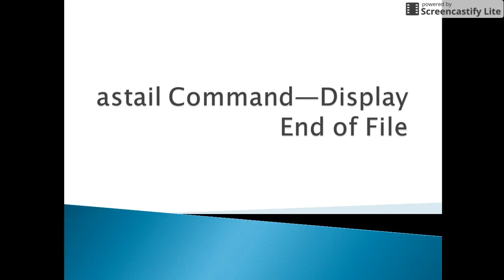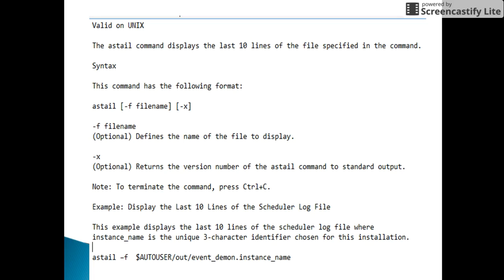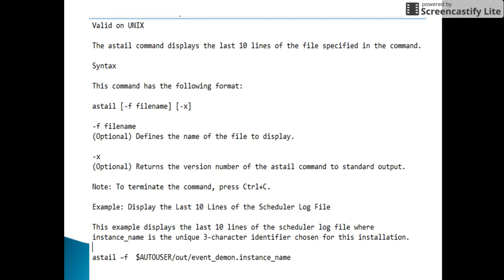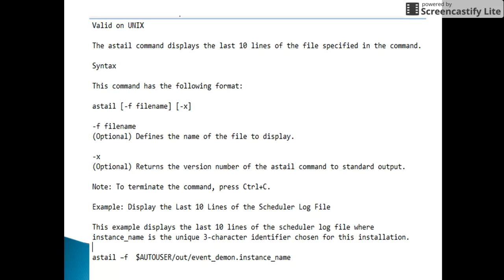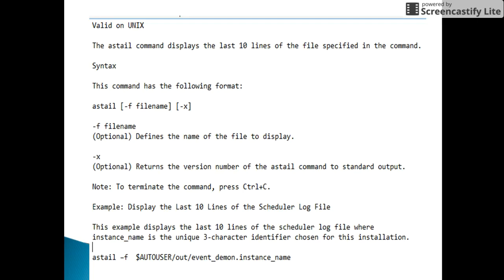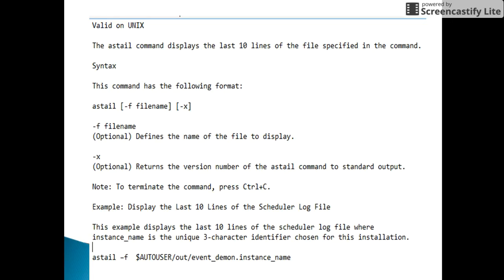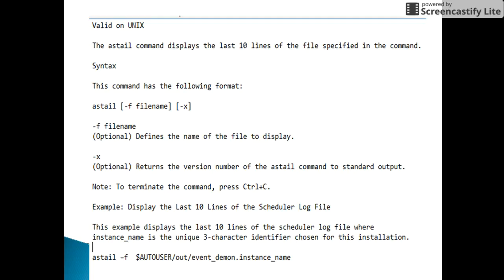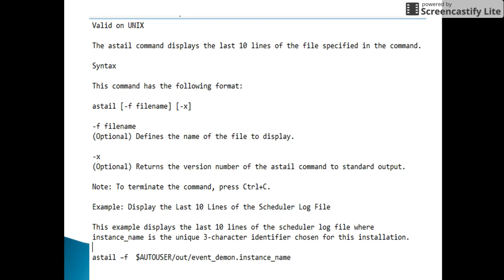Autosys Tutorial: astail Command—Display End of File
astail Command—Display End of File
Valid on UNIX
The astail command displays the last 10 lines of the file specified in the command.
Syntax
This command has the following format:
astail [-f filename] [-x]
-f filename
(Optional) Defines the name of the file to display.
-x
(Optional) Returns the version number of the astail command to standard output.
Note: To terminate the command, press Ctrl+C.
Example: Display the Last 10 Lines of the Scheduler Log File
This example displays the last 10 lines of the scheduler log file where instance_name is the unique 3-character identifier chosen for this installation.
astail –f  $AUTOUSER/out/event_demon.instance_name